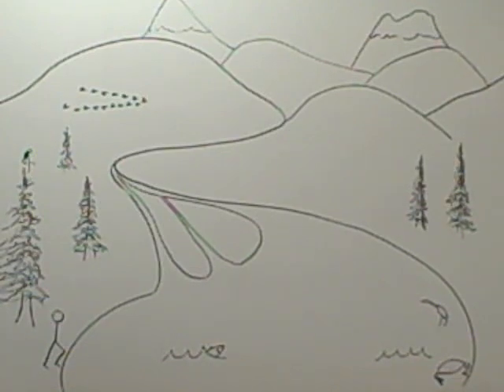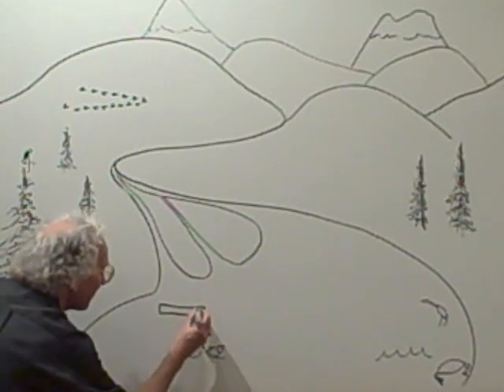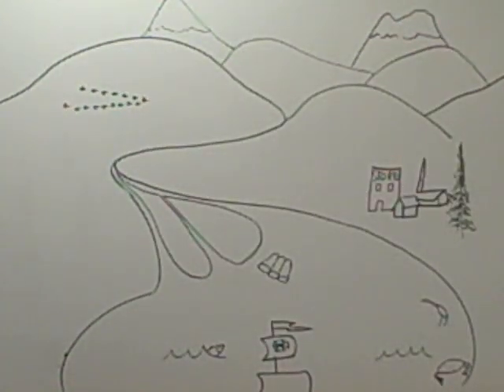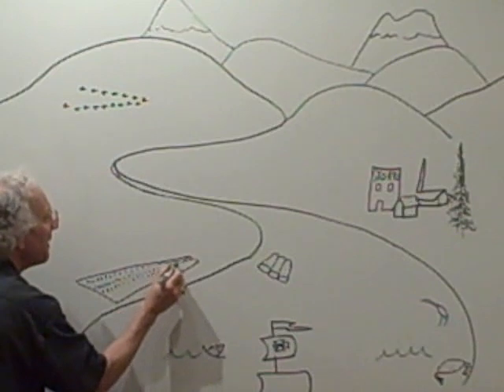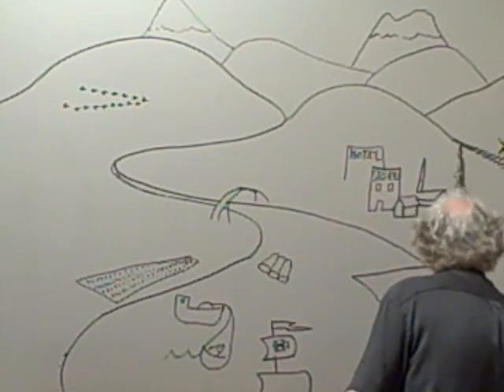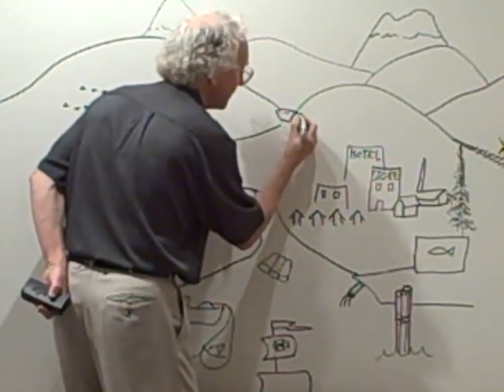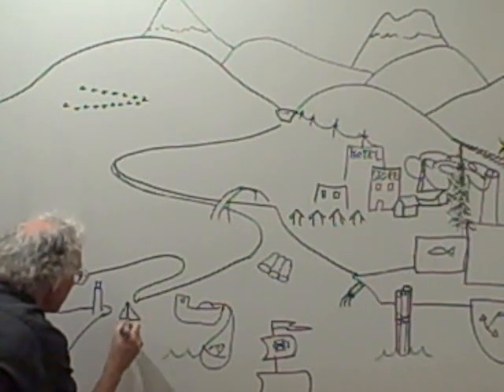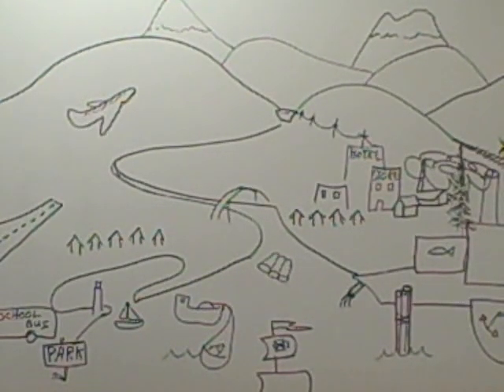Chalk Talk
See the estuary change over time.